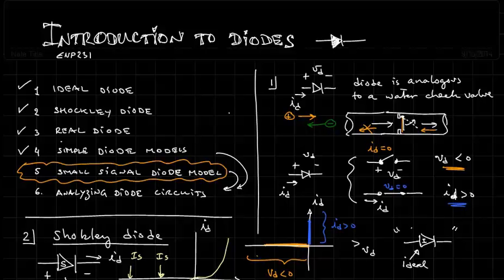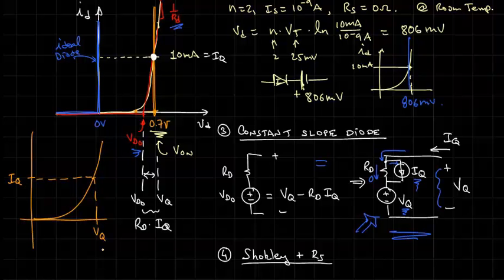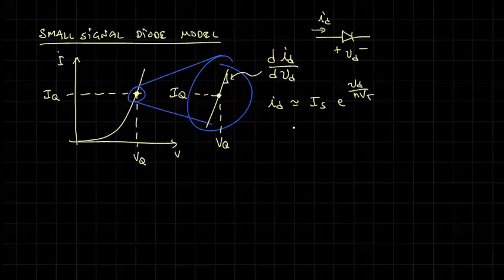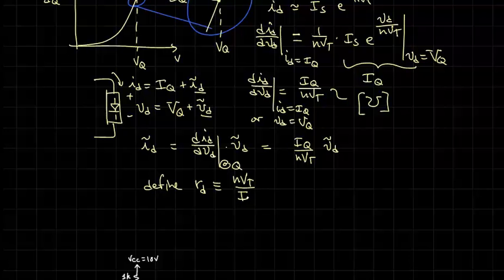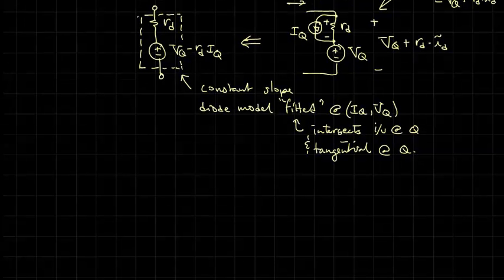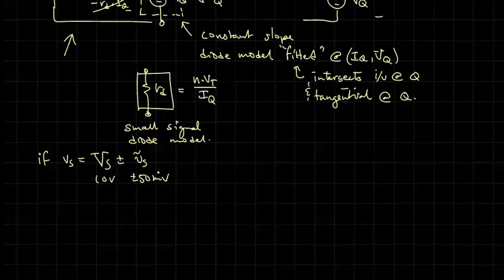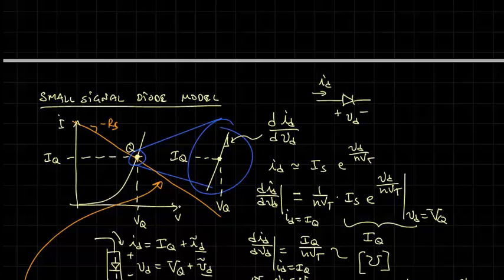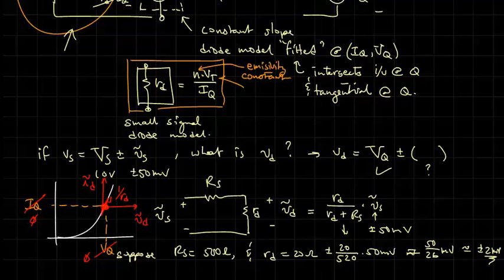Introduction to Diodes - Part 4 - the small signal model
Derives and explains the diode small signal model.